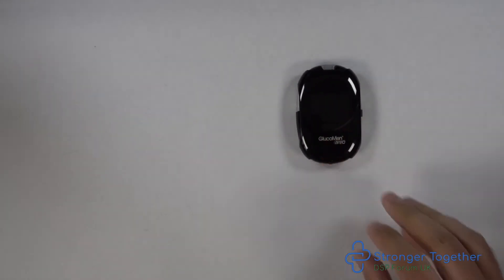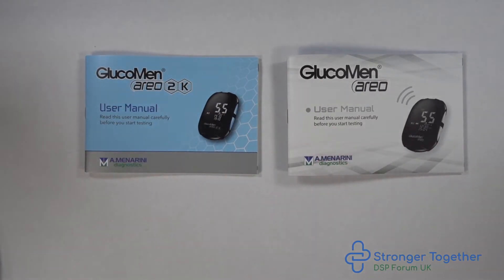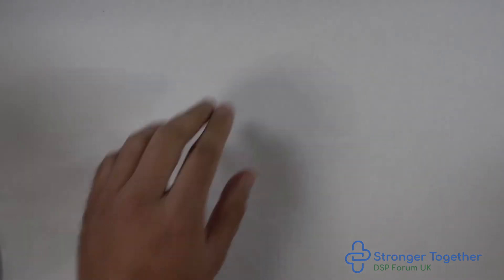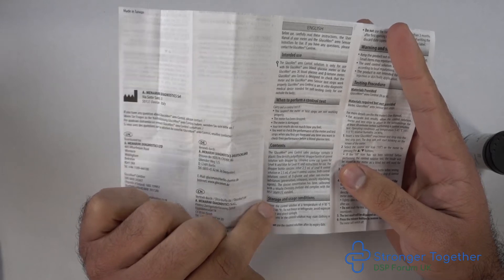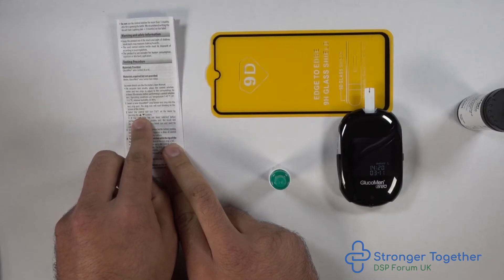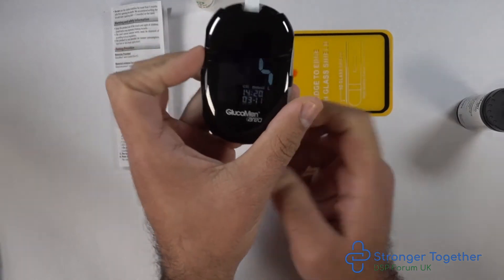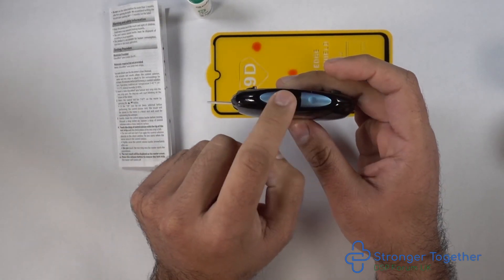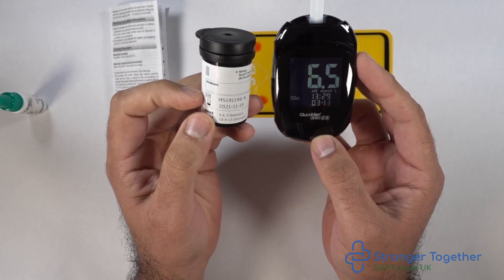Glucomen Areo and Areo 2k control test instructions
How to ensure your meter is working by using the control solution each time you open a new pot of test strips